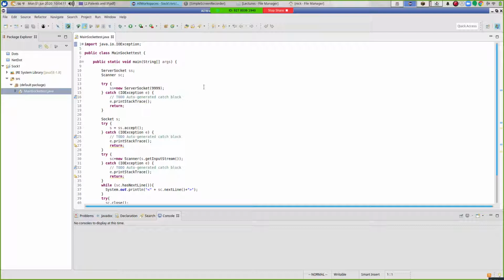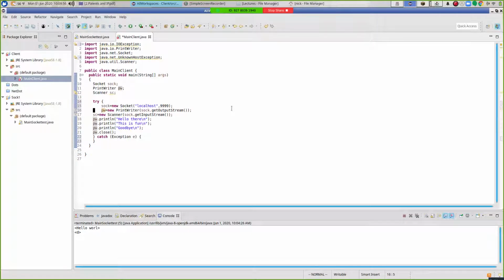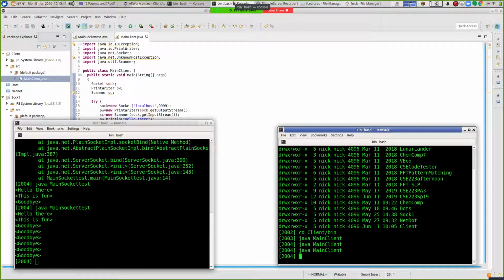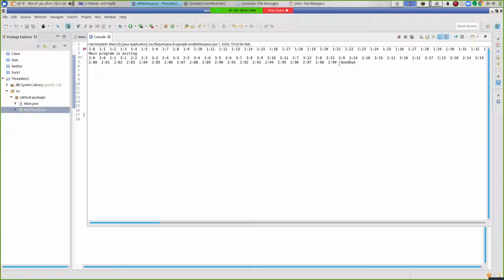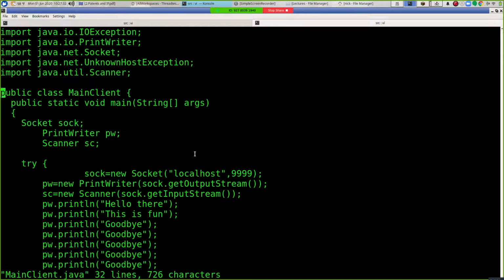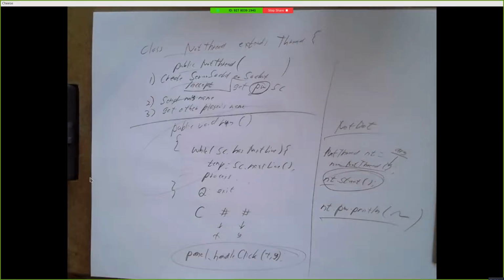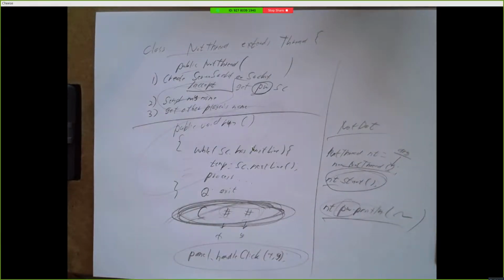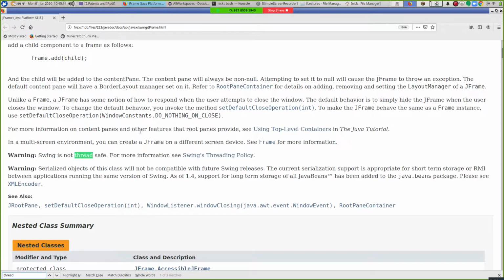CSE 223A 20200601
Threads and networked connections (PA5)